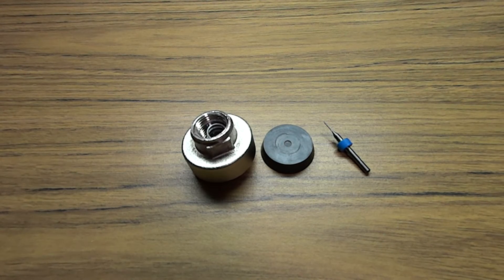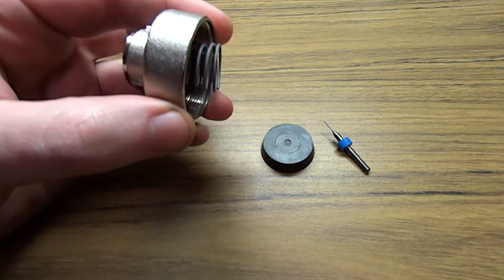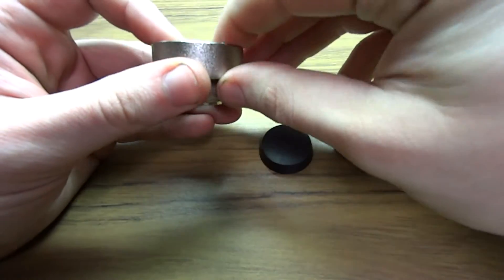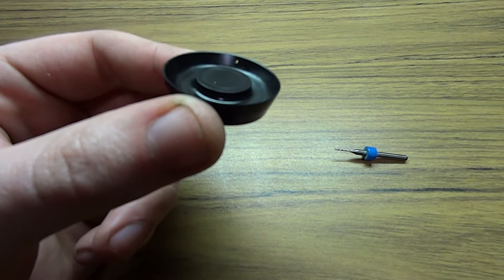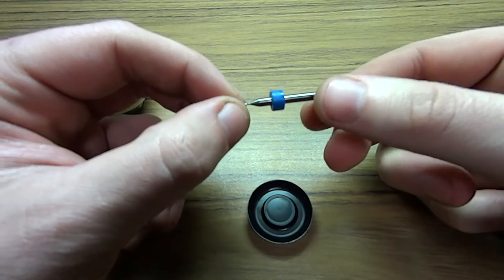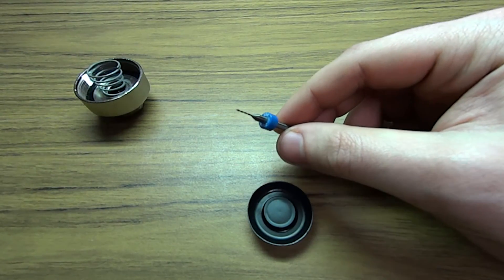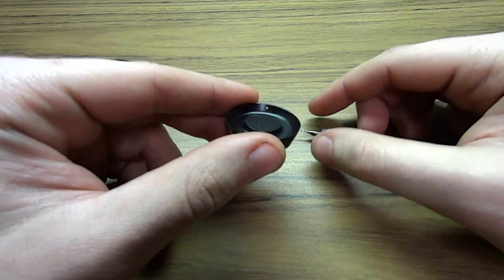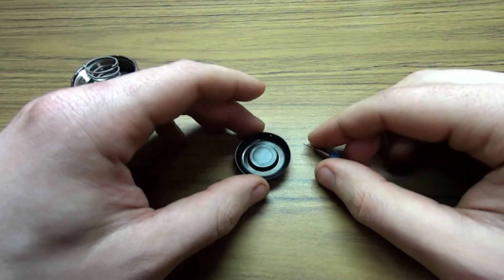Video Request: QEV mods. return spring and diaphragm hole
Overview of mods to the qev to allow for filling from the chamber side, as opposed to the pilot side.  I highly suggest you spend the few bucks in a small drill bit to make the hole.  It should allow the diaphragm to last a lot longer.